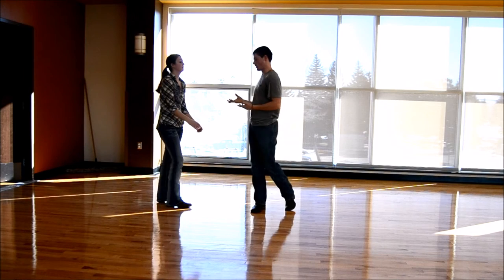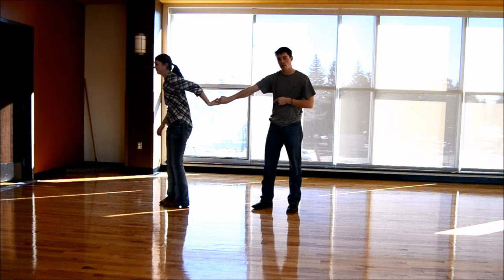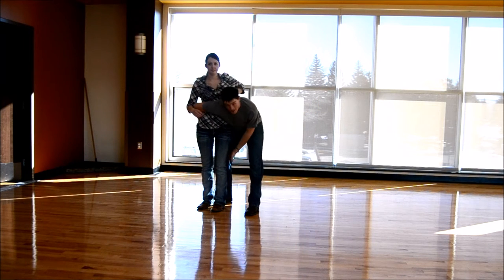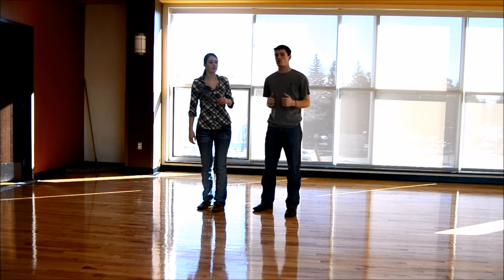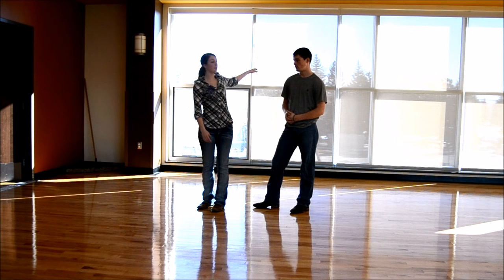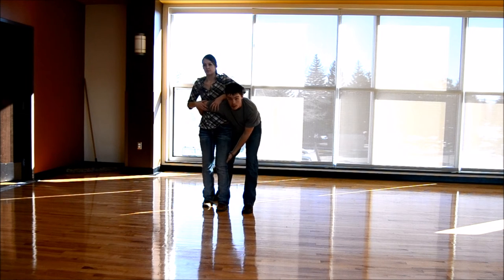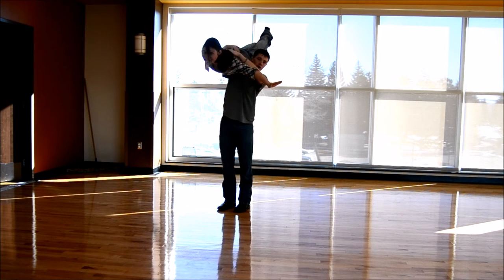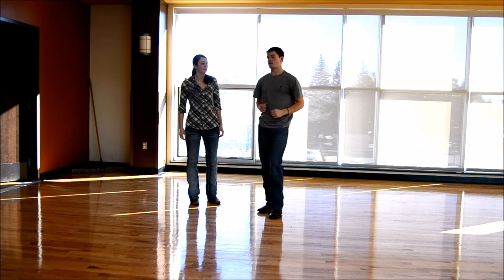CCSC Airplane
If you like to do the basic backflip, here is another great move you might like to try!